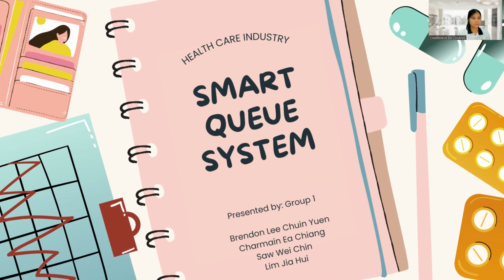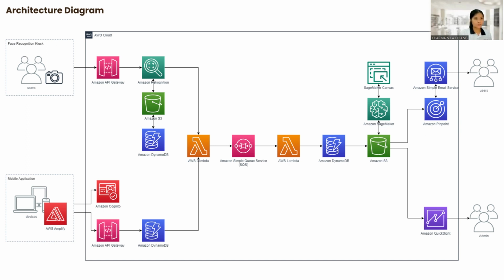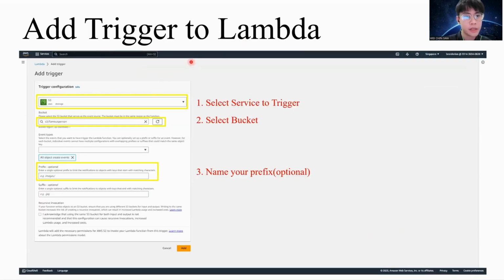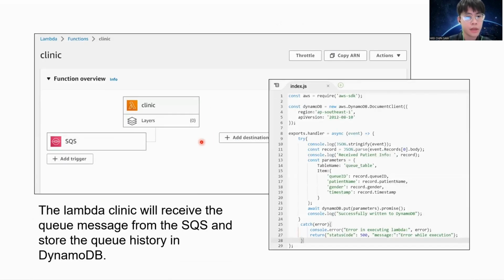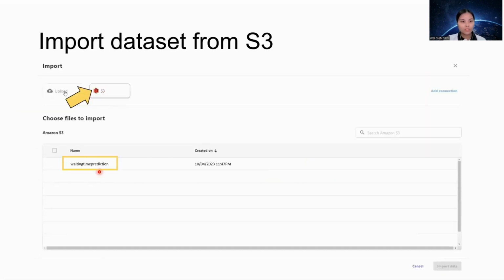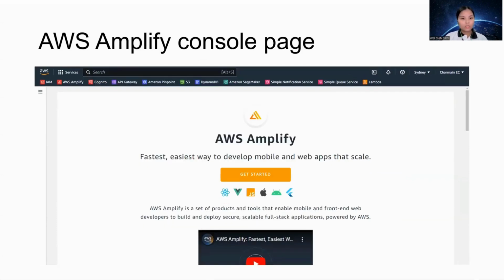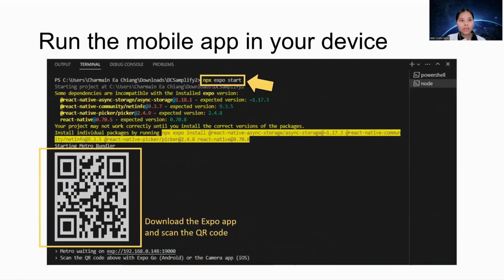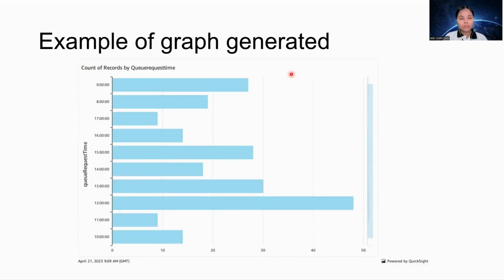Group1 Presentation Video_Jan2023